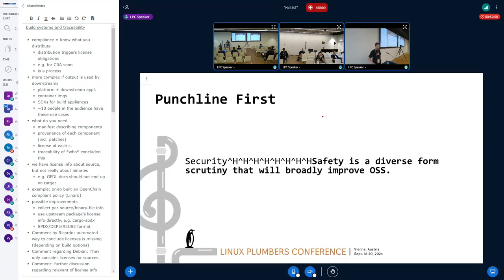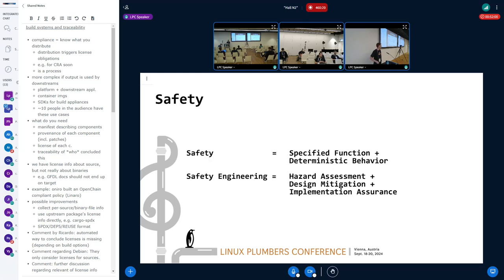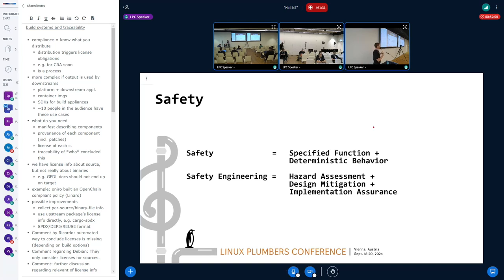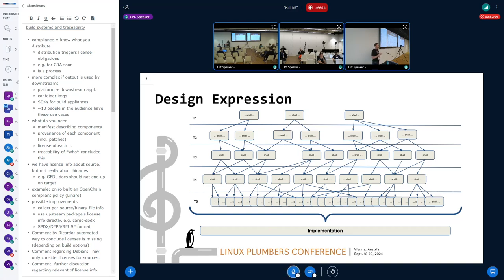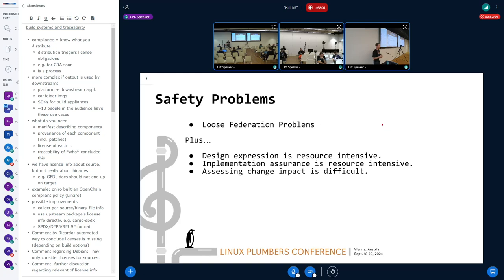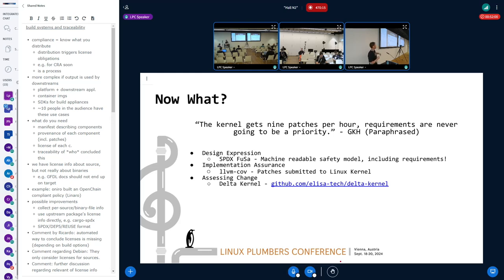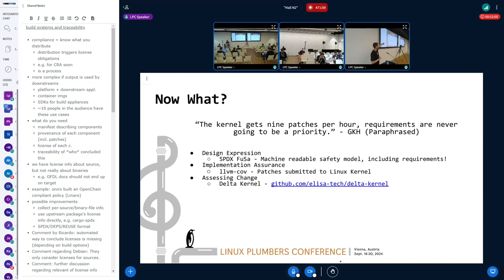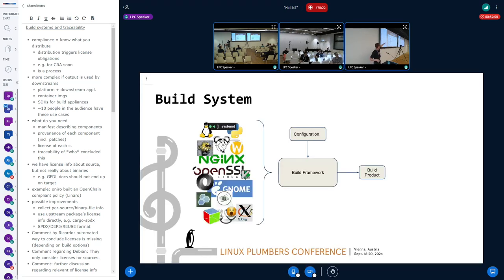Building for Safety in a Security and Feature Focused World - WOLBER, Chuck